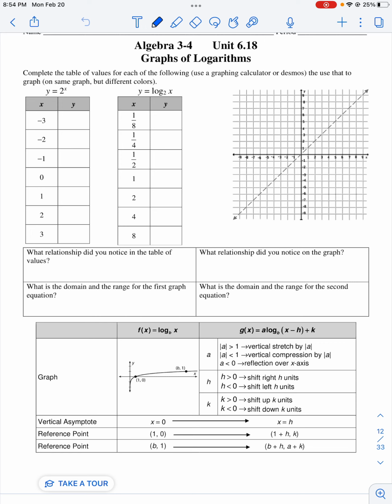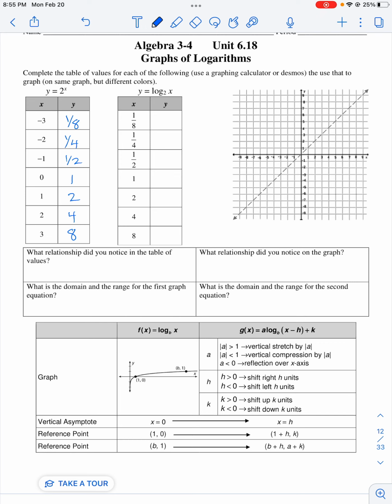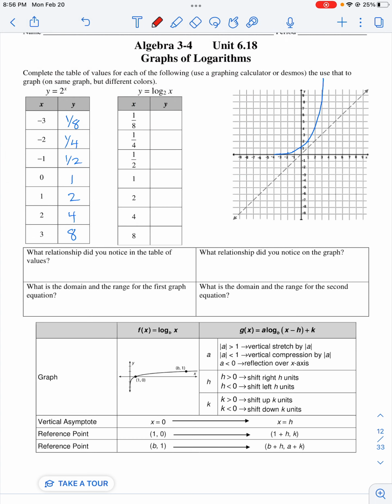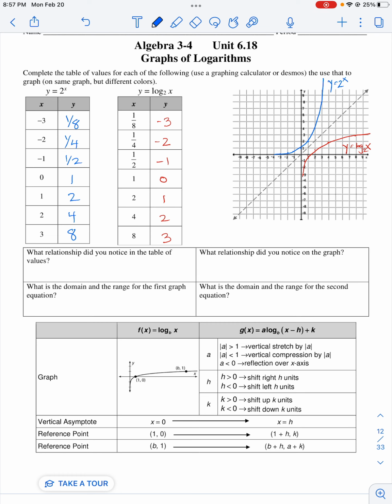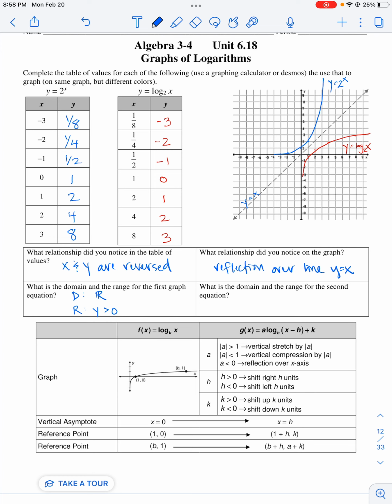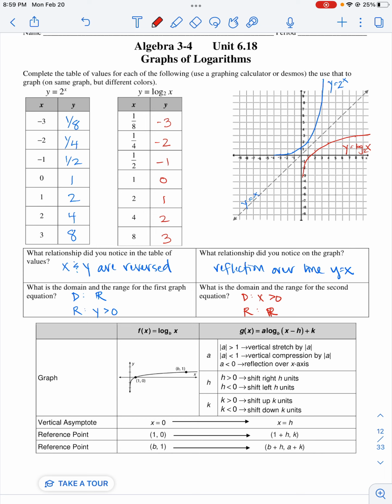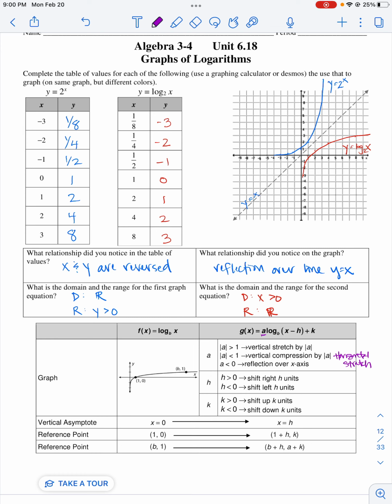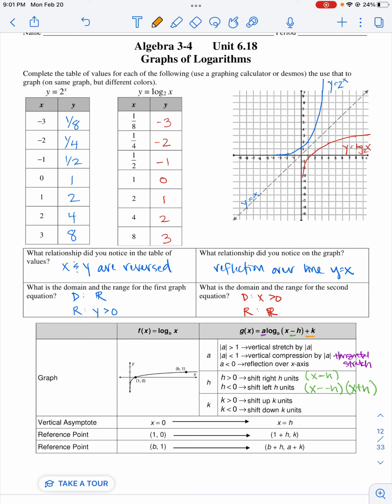Guided Notes Graphs of Logs Day 2